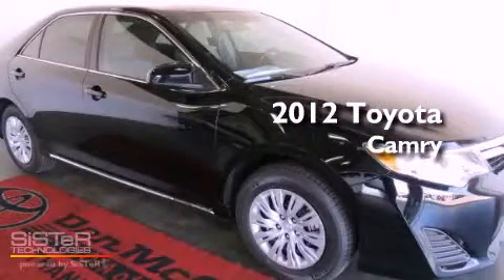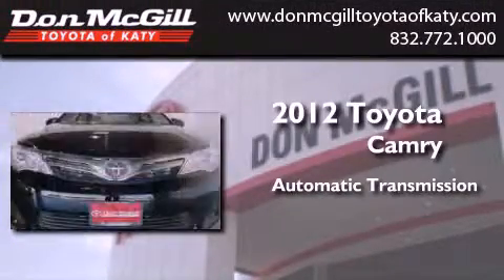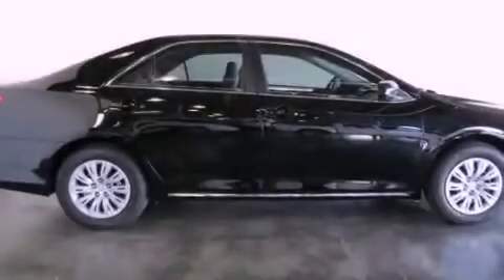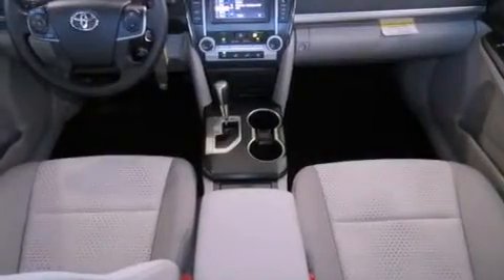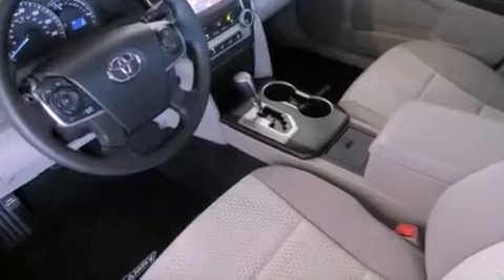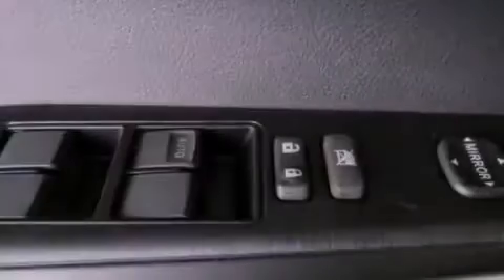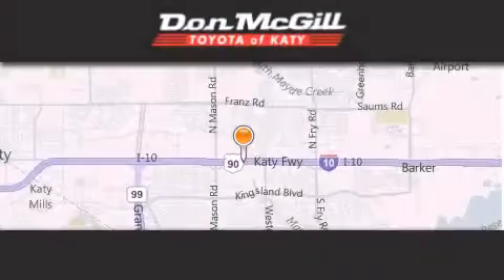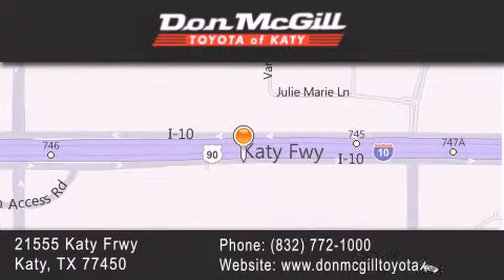2012 Toyota Camry Katy TX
Year : 2012
 Make : Toyota
 Model : Camry
 Engine : 4 Cyl.
 Trans . : Automatic
 Exterior : Attitude Black Metallic

 Interior : Ash
 Stock : K34317

 2012 Katy TX